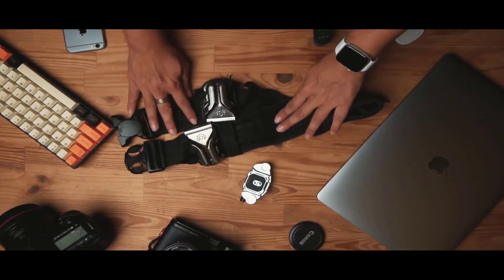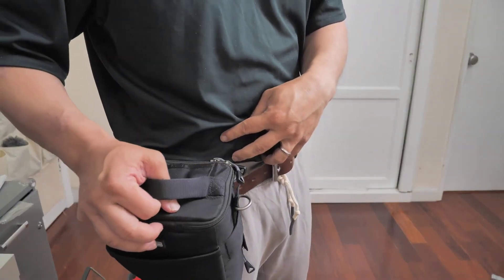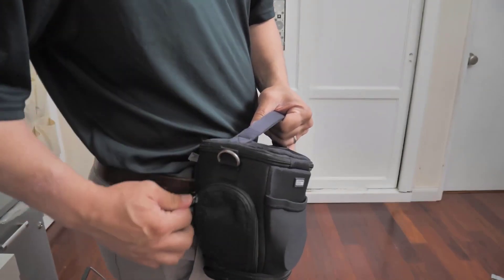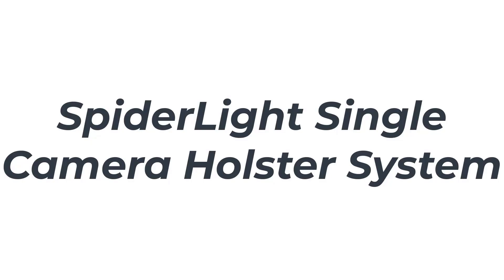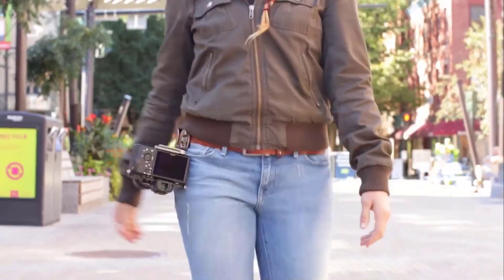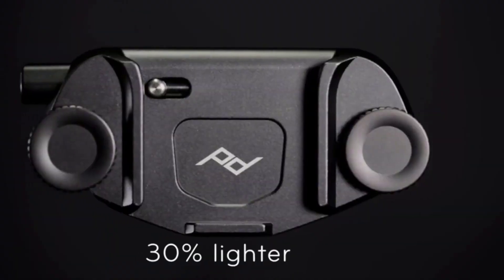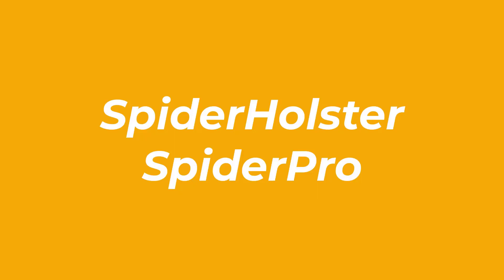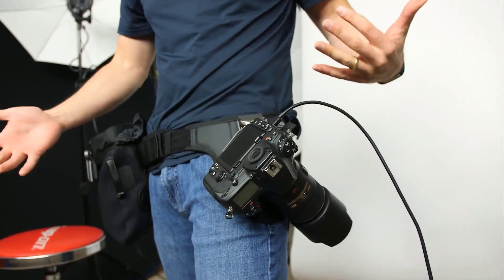Top 4 best camera holster 2022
No 1 SpiderHolster SpiderPro =
No 2 Peak Design Capture Camera Clip V3 =
No 3 SpiderLight Single Camera Holster System =
No 4 Manfrotto MB MA2-H-M Advanced² Camera Holster =